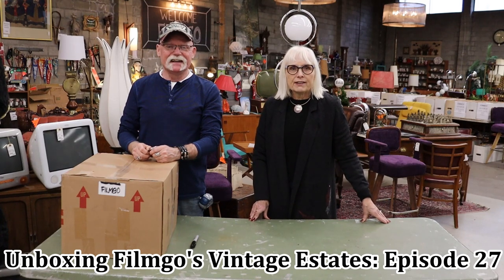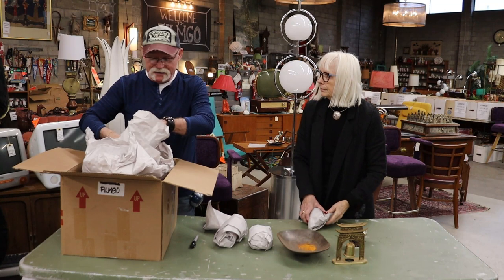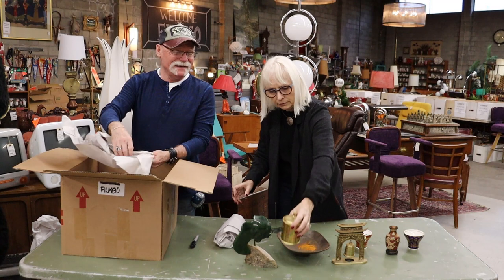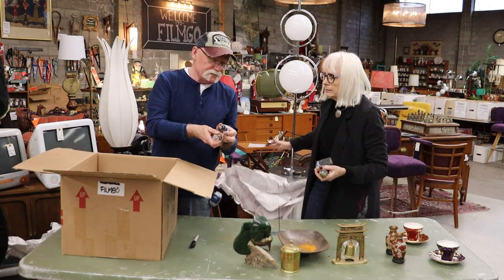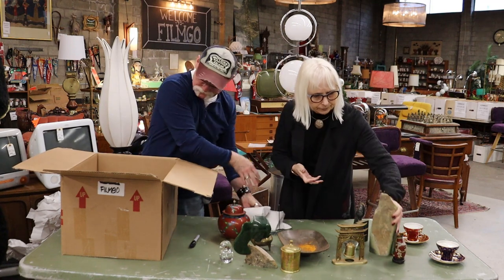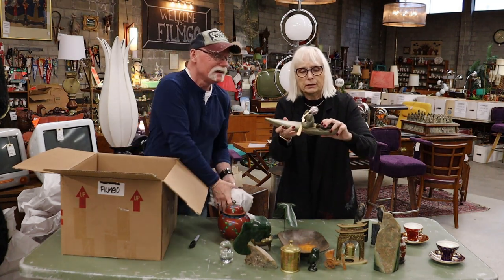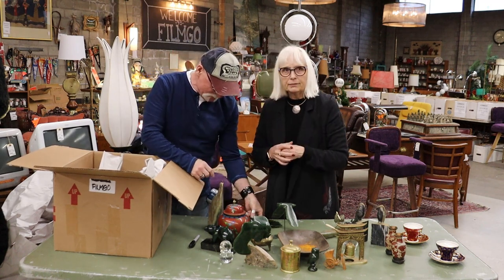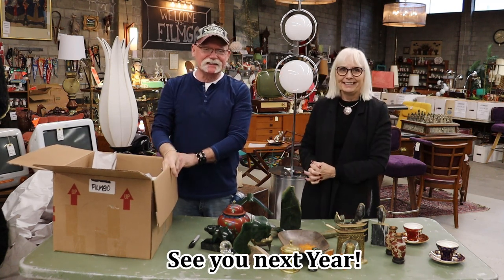Unboxing Filmgo's Vintage Estates: Episode 27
Just before Christmas we unbox a bunch of beautiful jade sculptures, as well as some cloisonné pieces.
We look forward to seeing you again in 2020!

Filmgo Sales is Vancouver's most unique and largest consignment/movie prop store with about 8000 sf of really cool vintage items. Featuring one of a kind furnishings, movie props, jewelry, art, collectibles and more! You can find us at 121 Mclean Drive, Vancouver